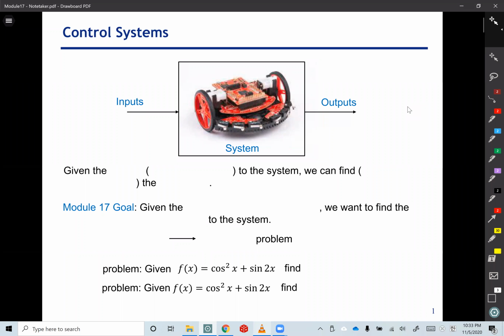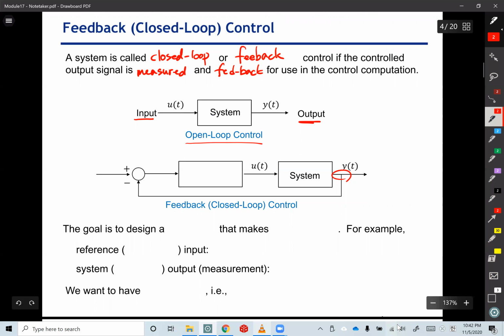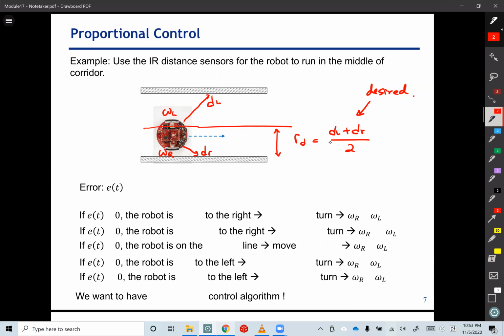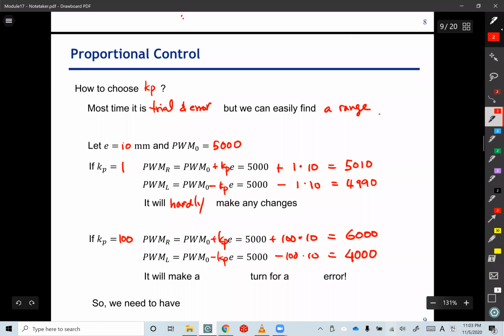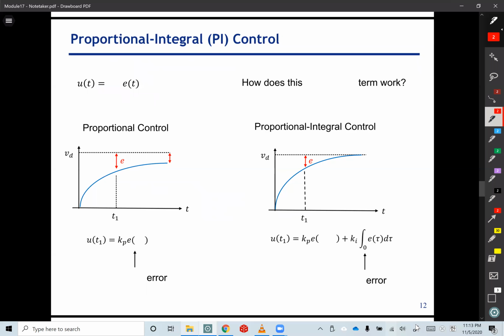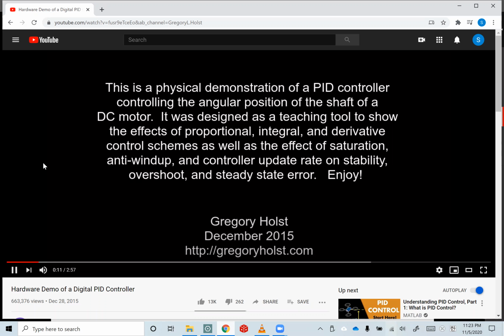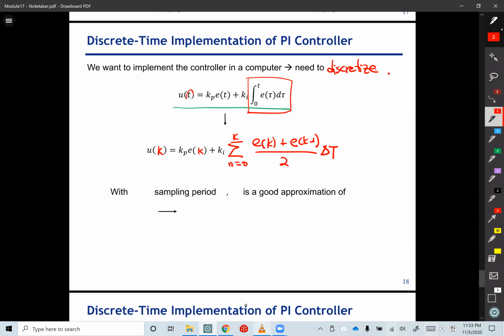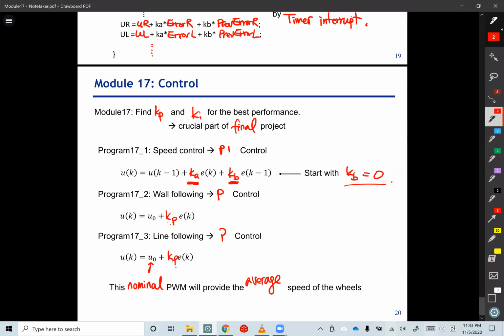Module17 - Video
Module 17 - Control Systems